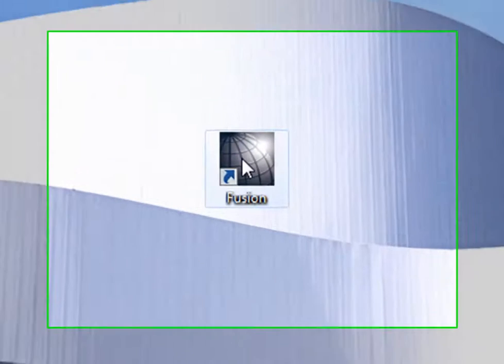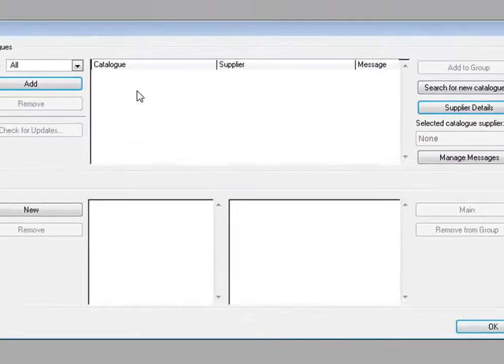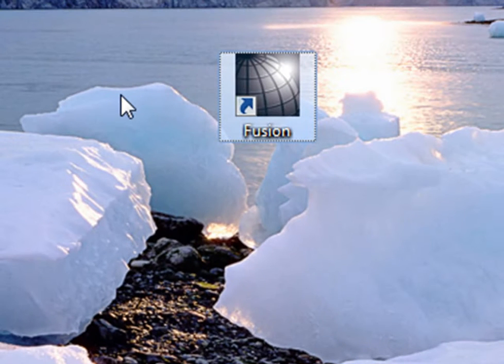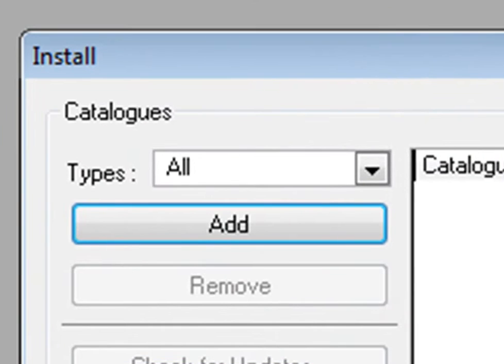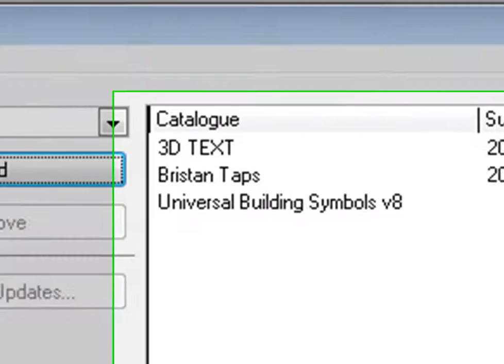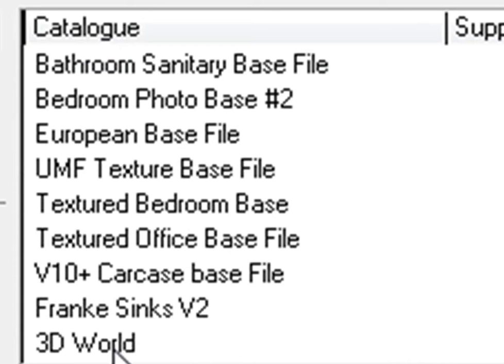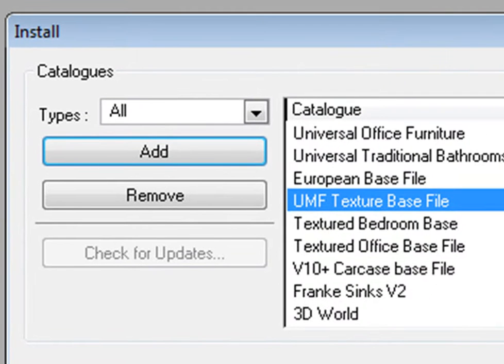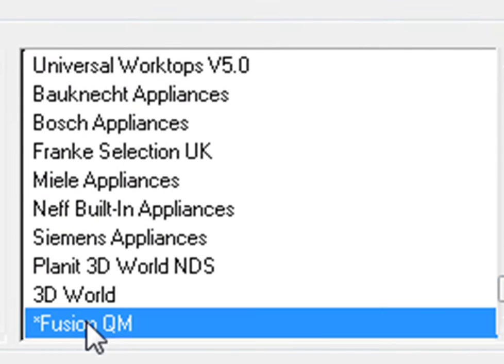Adding Catalogues to a Studio Version (Standalone)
This video will show you how to add Catalogues to a Studio Version (Standalone Version) of Fusion Version 15. This video was made by Maxima Software.